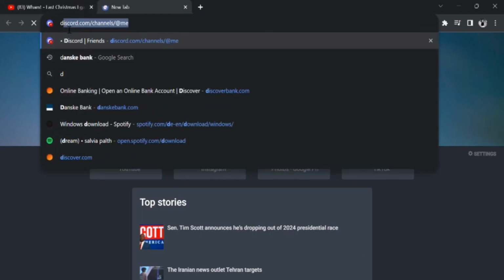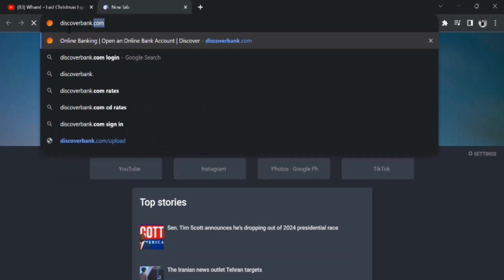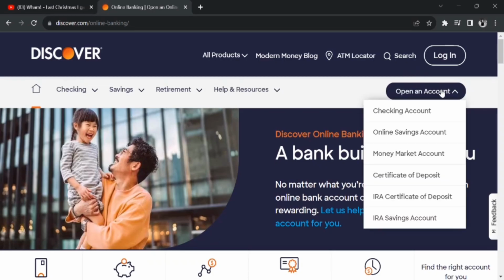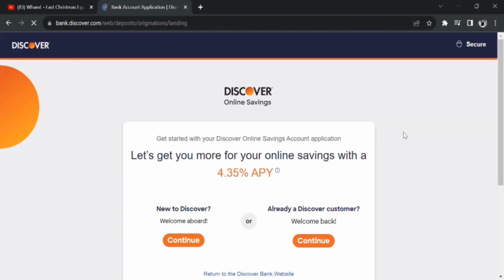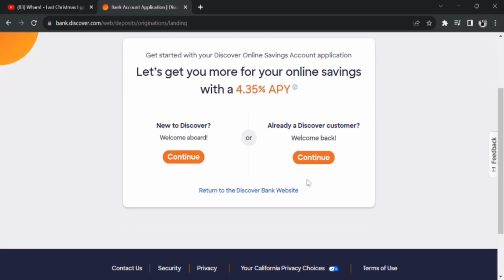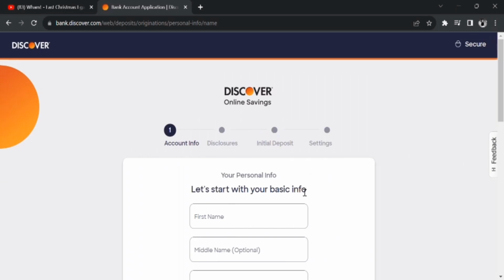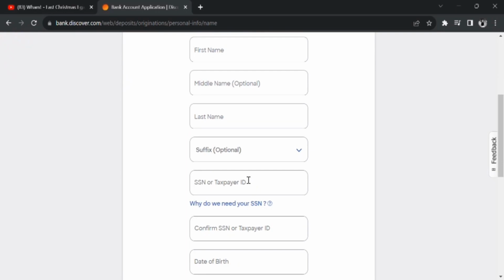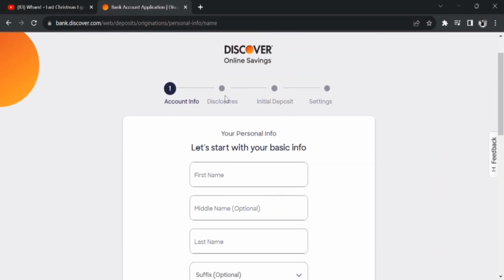How to Open Account on Discover Bank Online Banking (2023)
In this video, I will show you the simple steps on how to open an account on Discover Bank Online Banking. With Discover Bank Online Banking, you can easily manage your finances, earn cash back rewards, and access your money anytime, anywhere.